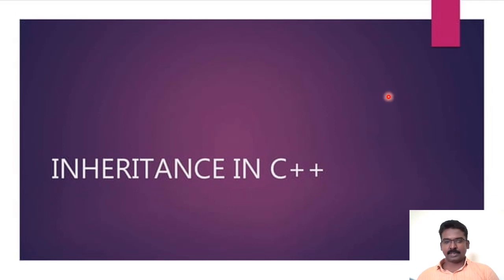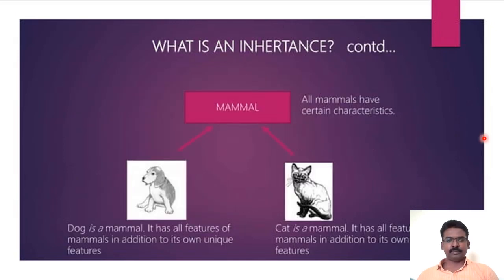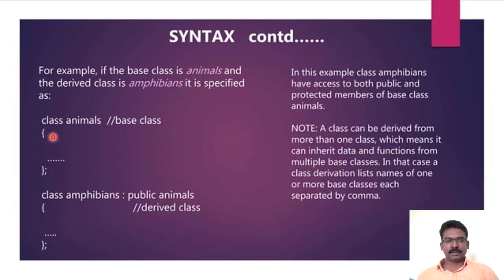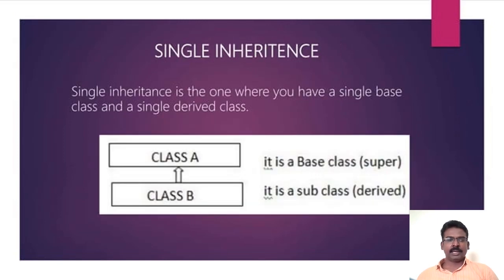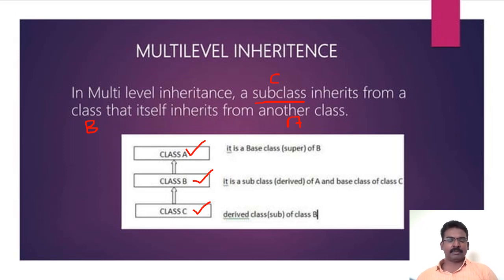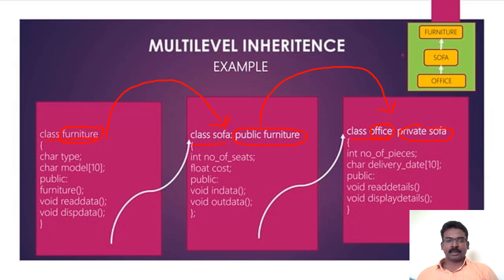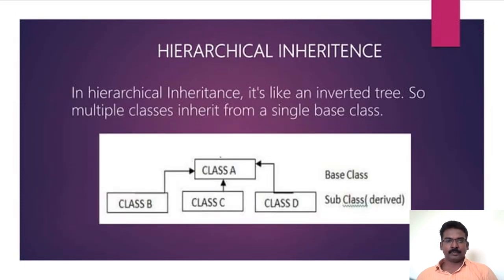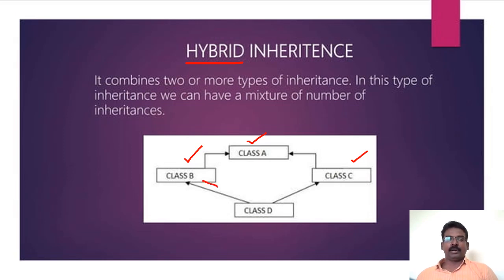22cs101 -Problem Solving Using C++ -Unit 4 inheritance